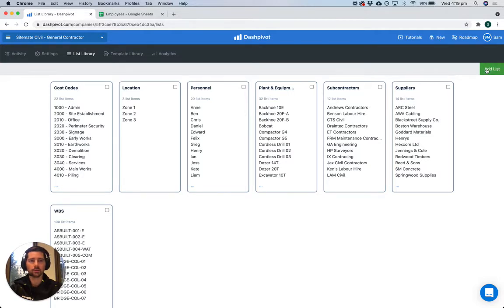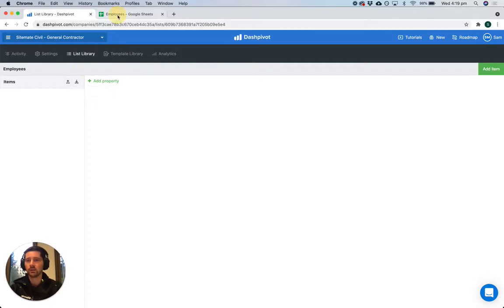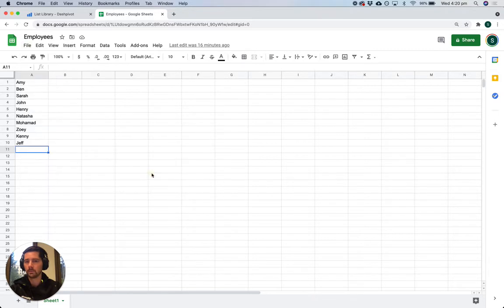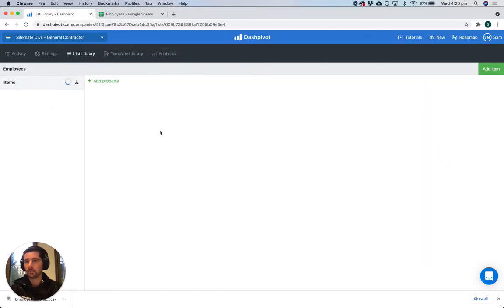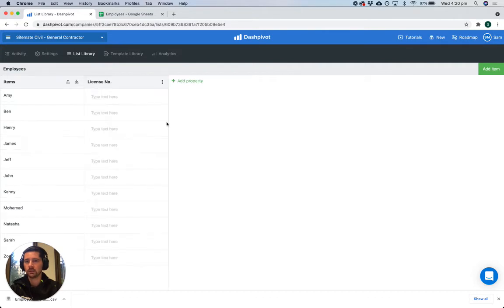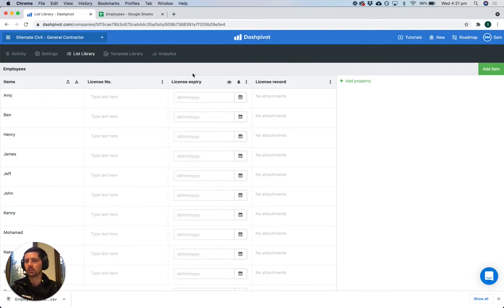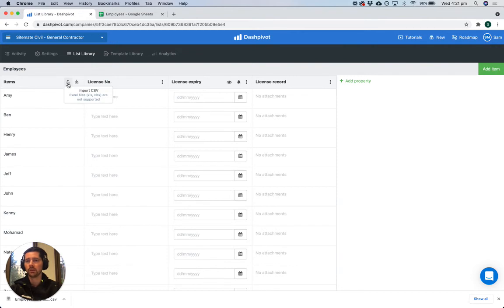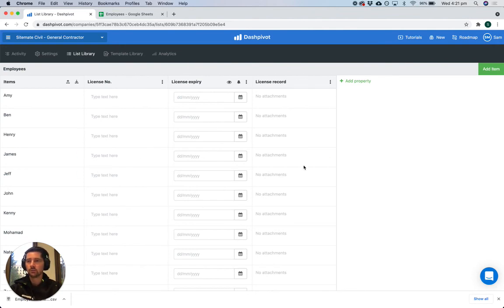List Importing in Dashpivot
Watch how to import lists into Dashpivot so you can replace your messy and outdated spreadsheets with a smart database